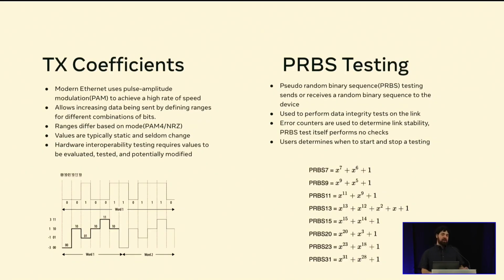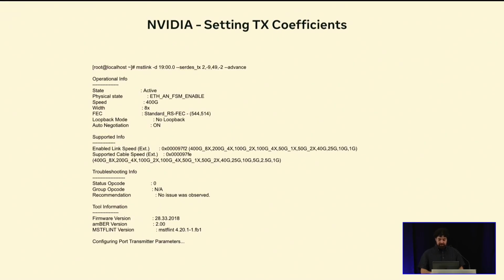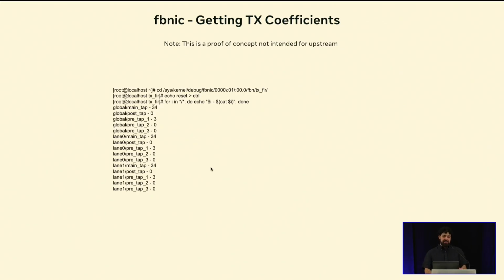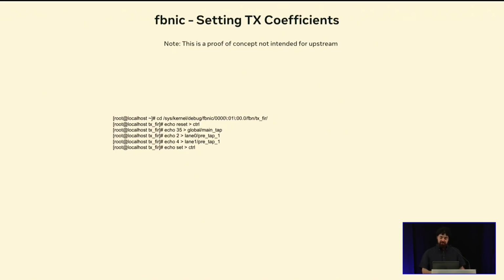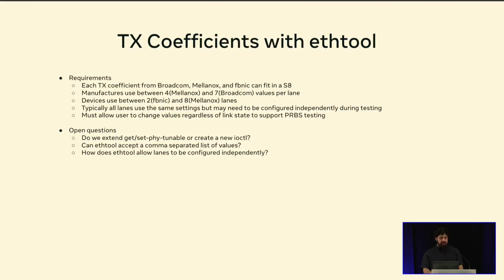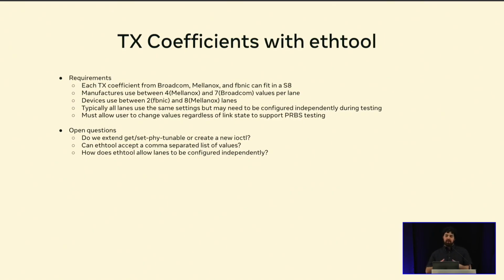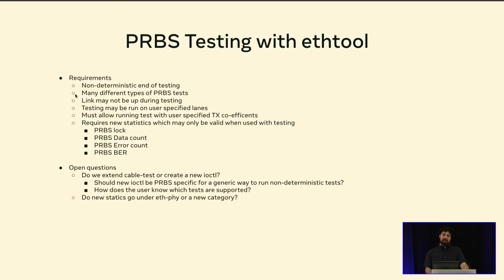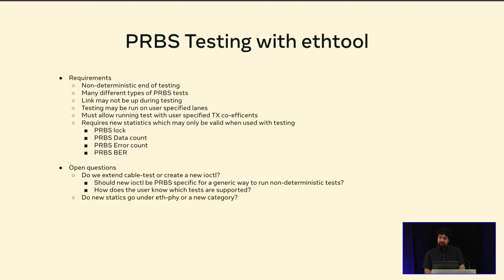Netdev 0x19 - Open Source Tooling for PHY Management and Testing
Talk by Lee Trager discussing the need for open source tools to set equalization values and run pattern tests for PHY management across various vendors.